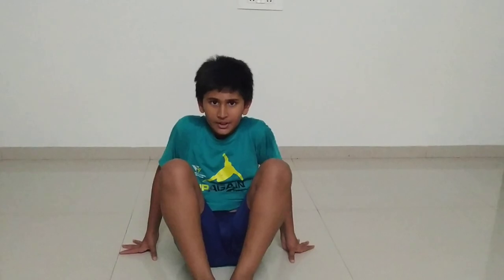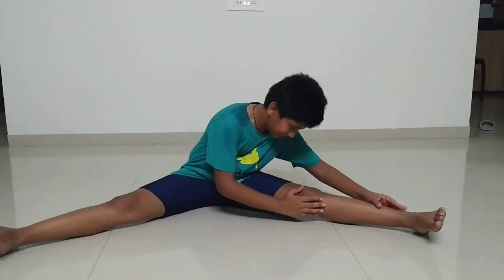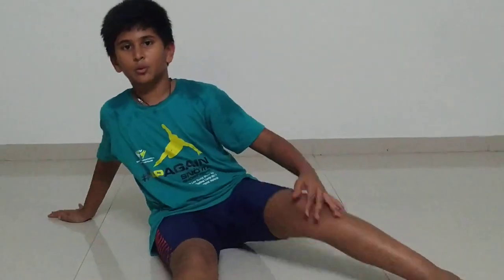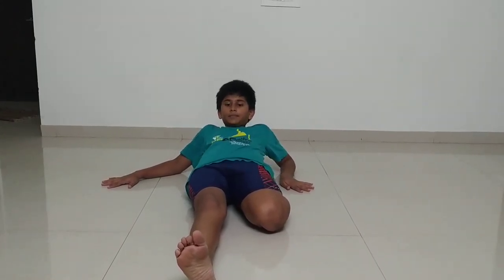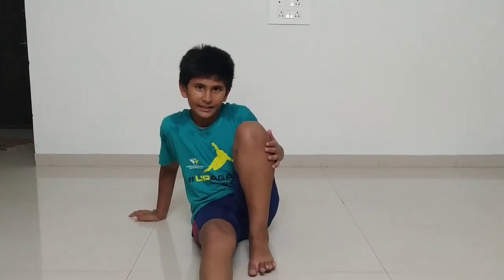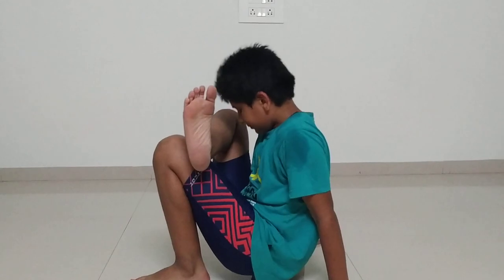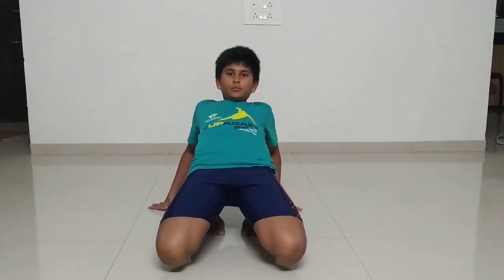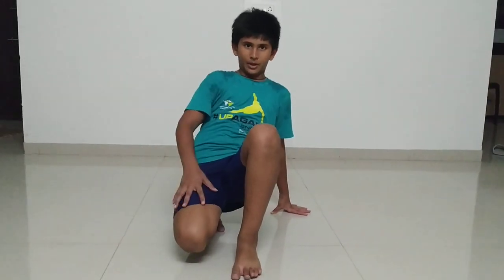Cooldown with Aarav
Learn post workout/skating/Dryland Drills cooldown with Aarav.
Cooldown is very importante post workout to avoid any injuries or muscle pulls. Post workout/skating /Dryland drills cooldown routine by Aarav.